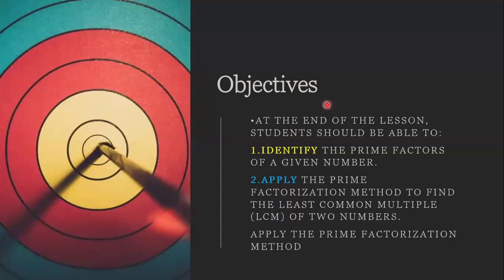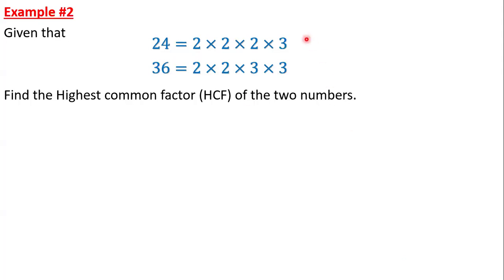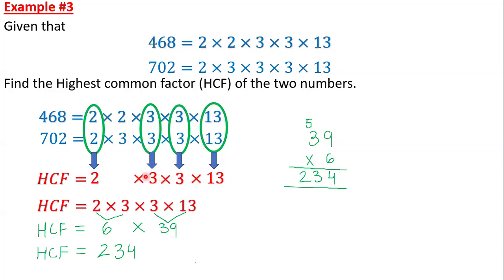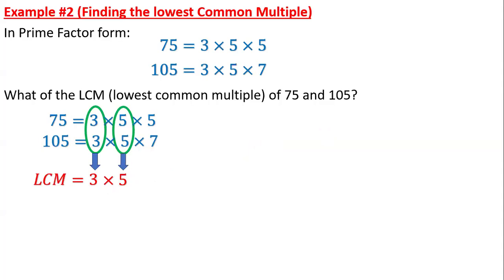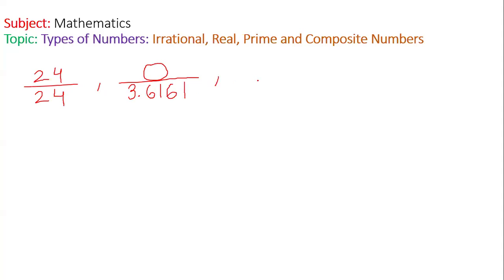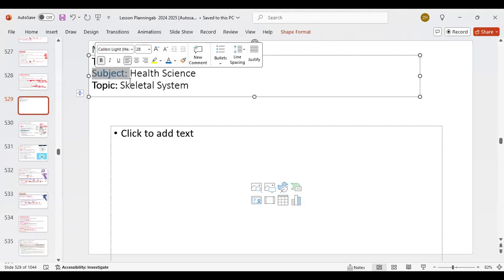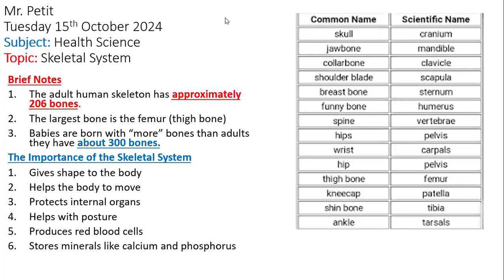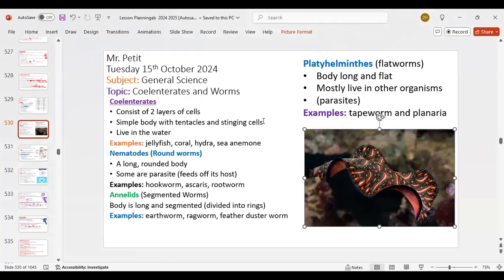EVENING CLASSES DAY 2 WEEK 7 (FALL 2024)